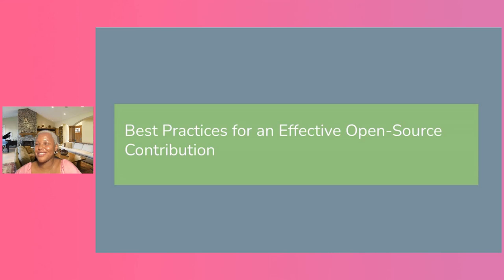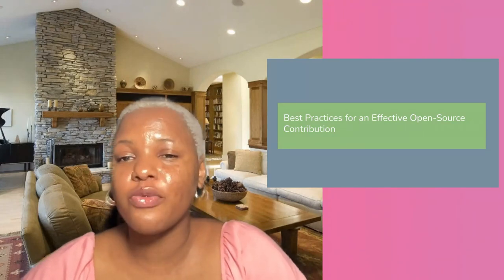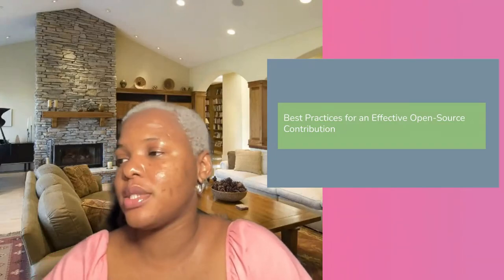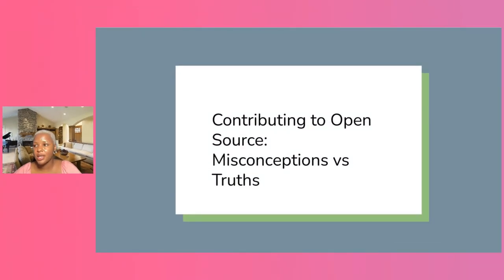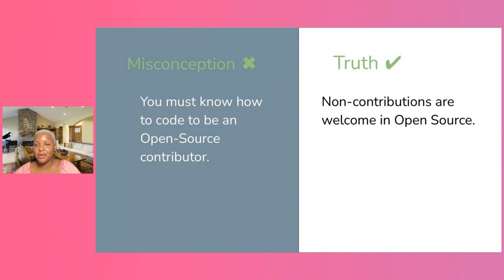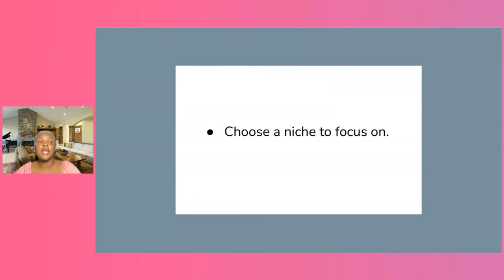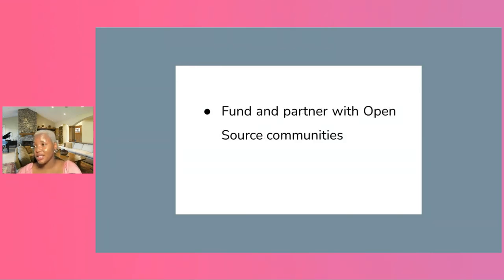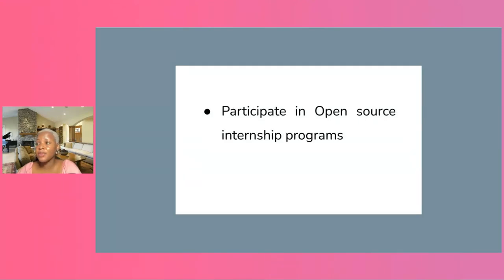FOSSBack: Ruth Ikegah – Best Practices for an Effective Open Source Contribution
When you struggle through your first contribution, there's an excitement that comes from a "greener than grass" Github contribution graph. It is easy to get carried away trying to meet your target number of contributions that you fail to focus enough on quality. How often should you contribute to open source? Frequently. However, you should prioritize making valuable contributions.
During this session, we'll discuss Quality Over Quantity. You’d learn;
- How to create a strategic approach for your contributions
- What to watch out for and consider while contributing.
- Tips for maintaining the quality of your contributions.
- Quality and quantity: striking a balance